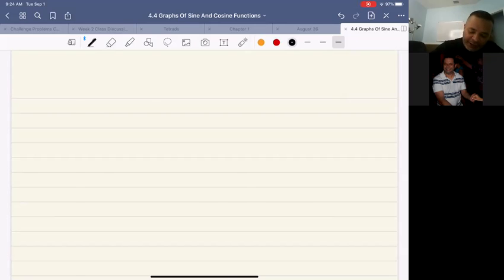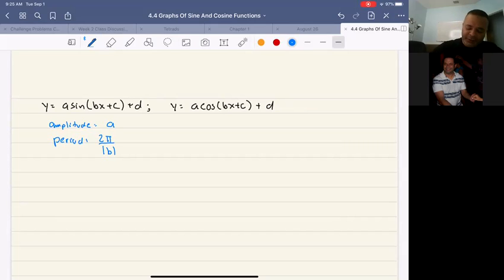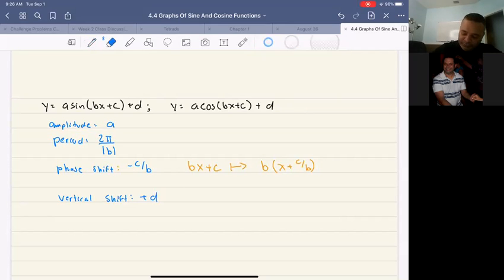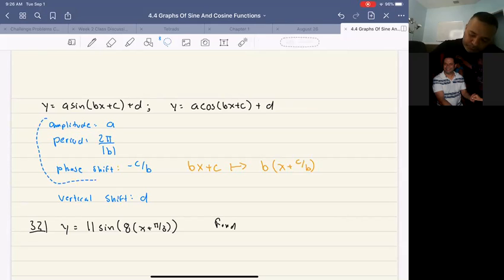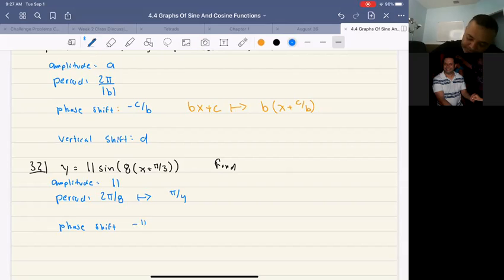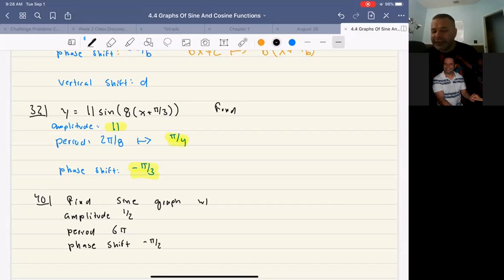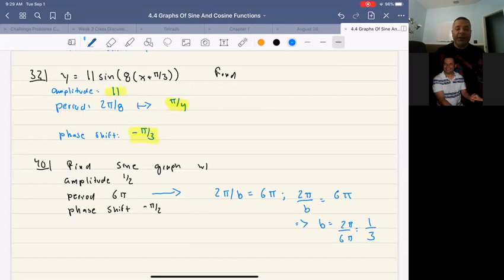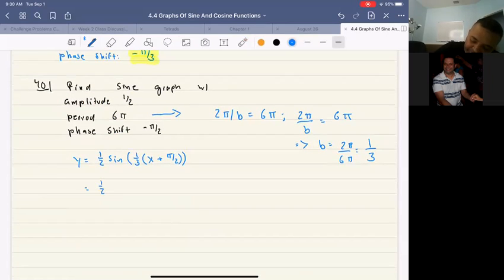4 4 Video 3